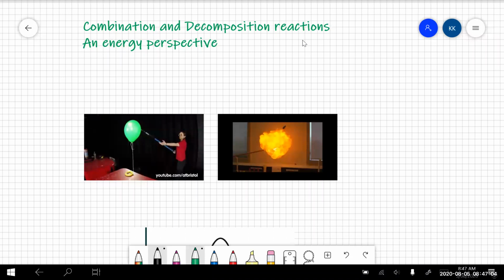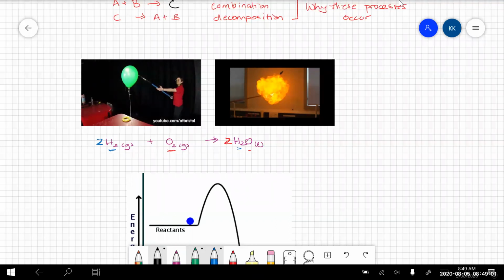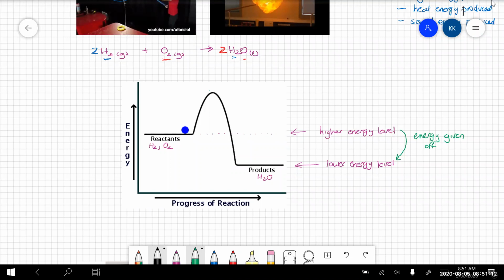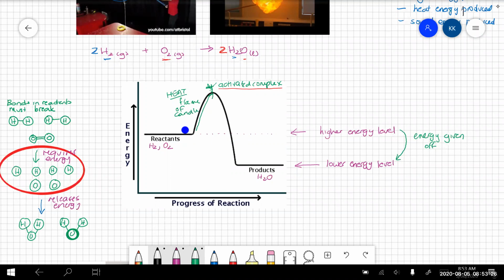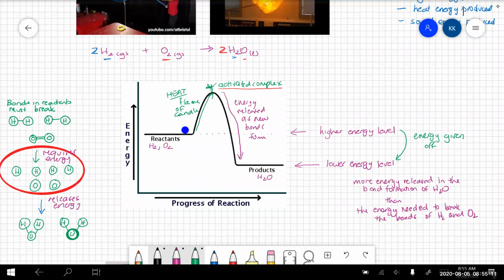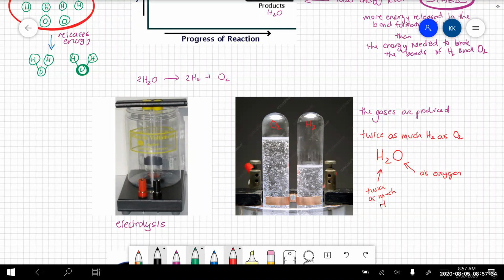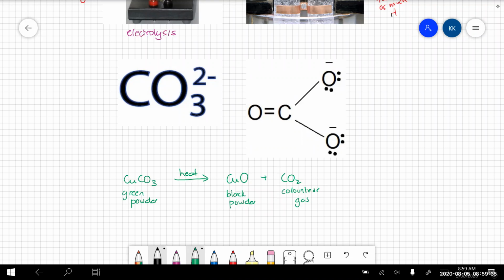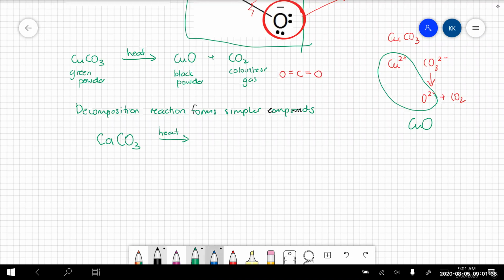Combination and Decomposition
Mrs V explains why elements react and why some substances decompose. It's all about energy and getting stable.